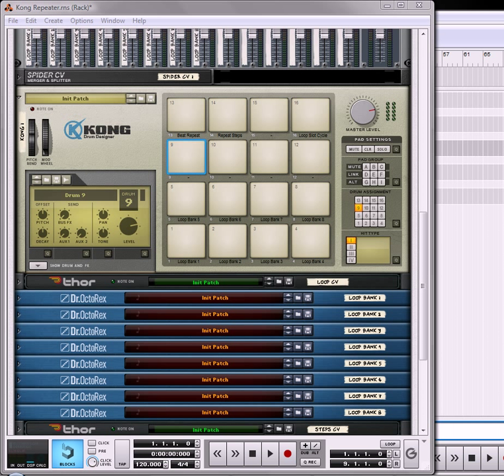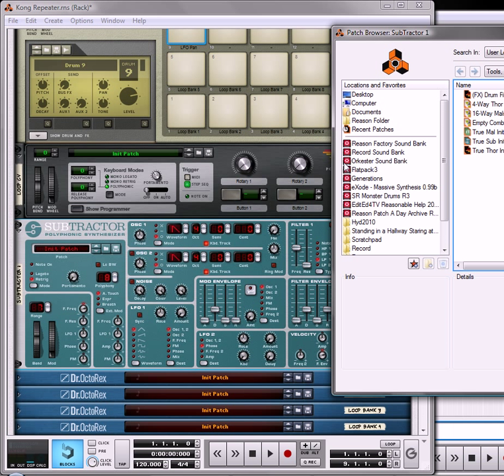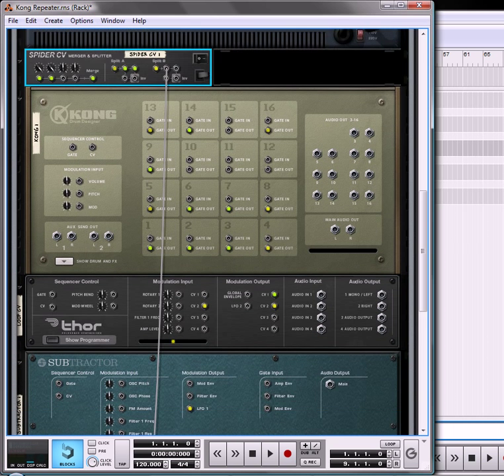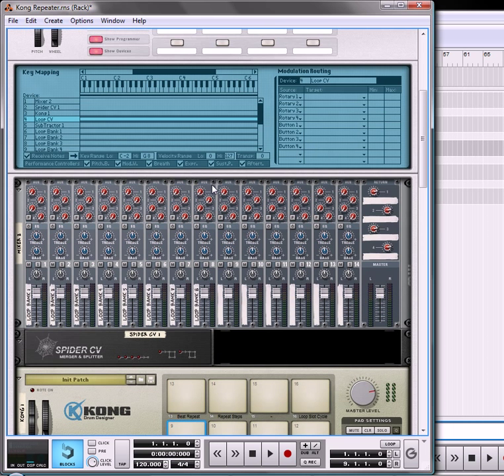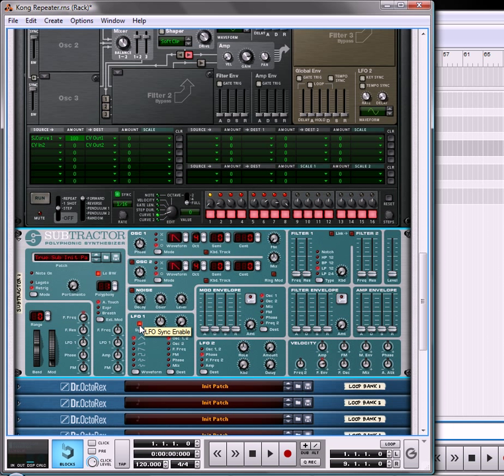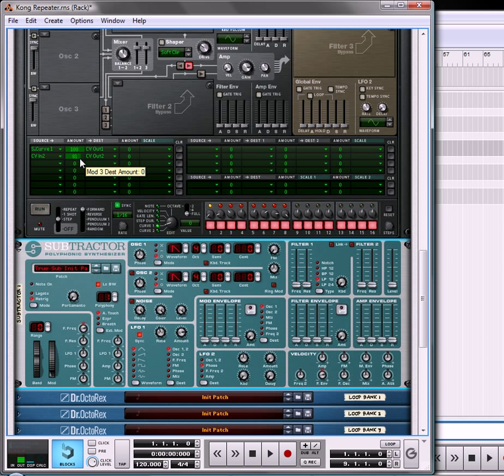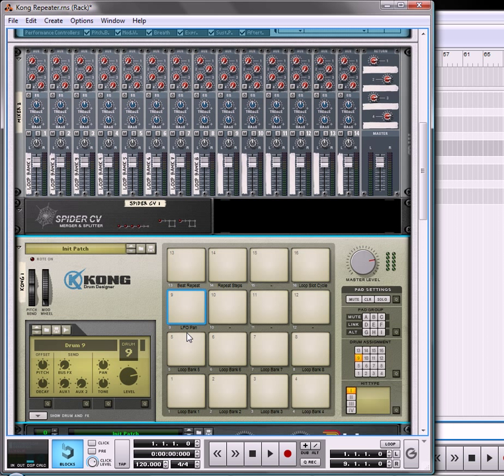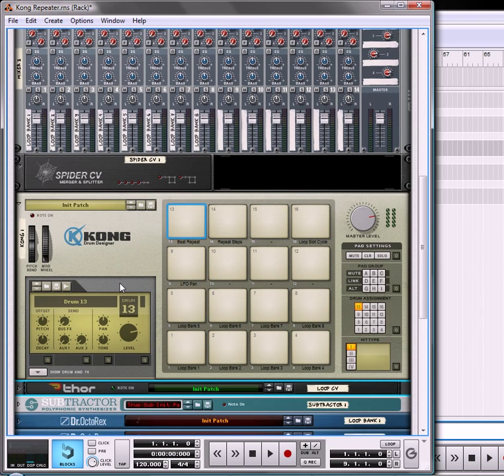Kong Beat Repeater & LFO Triggering (Part 2)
Picking up after my OctoKong Videos, here's a way you can use Kong Pads to trigger a beat repeater and LFO Panning for any audio going to the Mixer in the Combinator. Try it out if you have Reason 5.